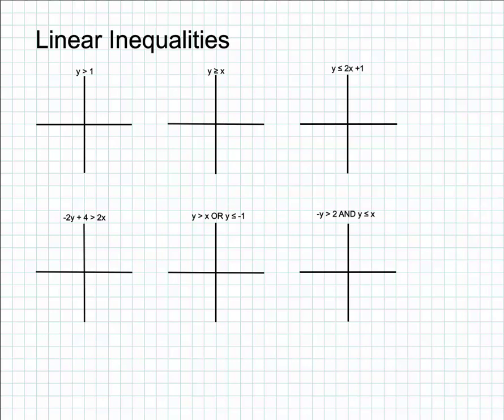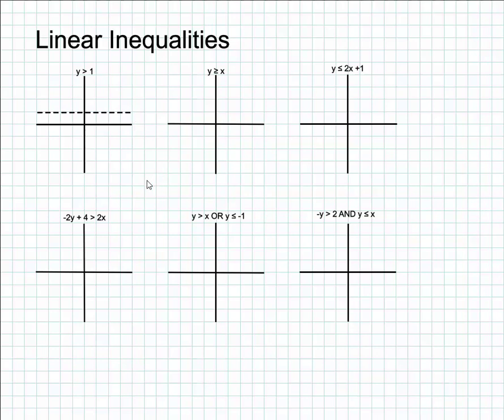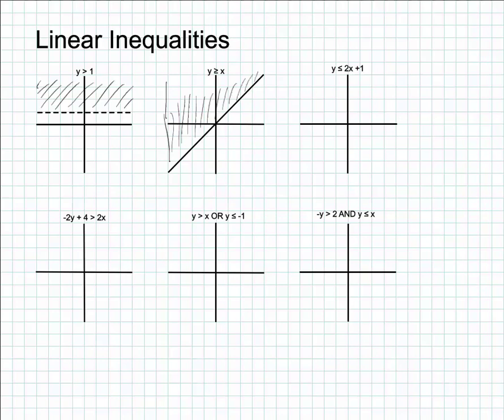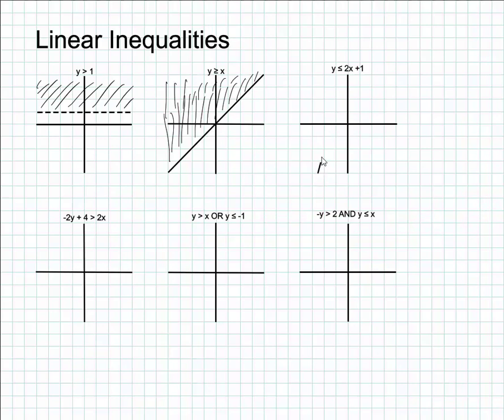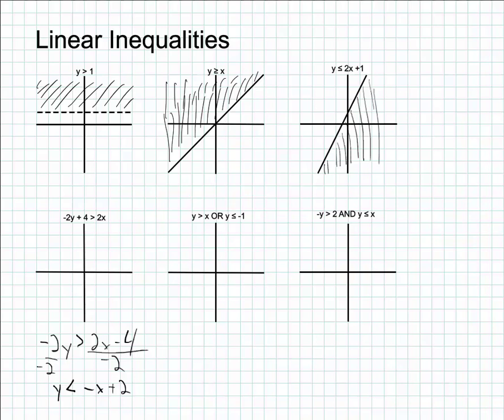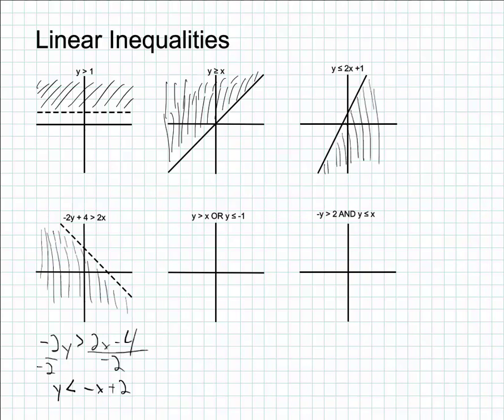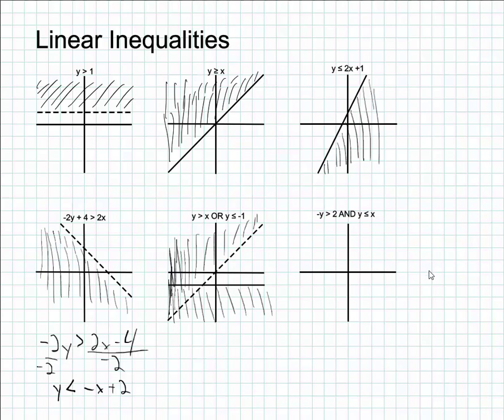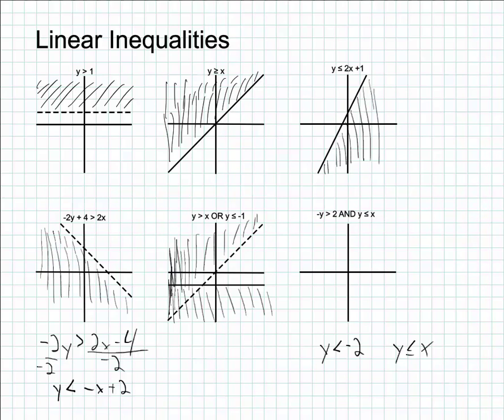Free Test Prep Online: ACT Math Elementary Algebra 6 Linear Inequalities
Learn about linear inequalities and how they may be tested on the ACT Math exam.